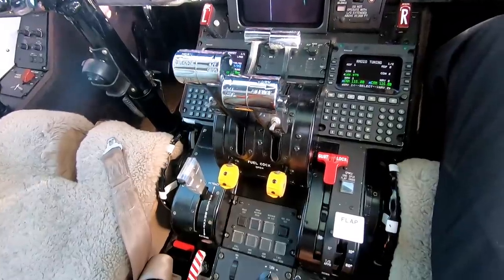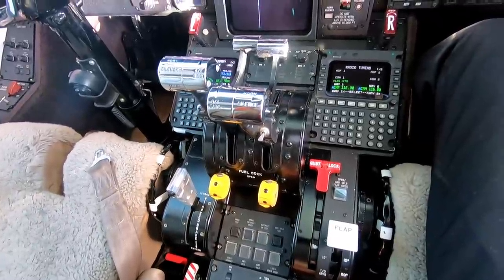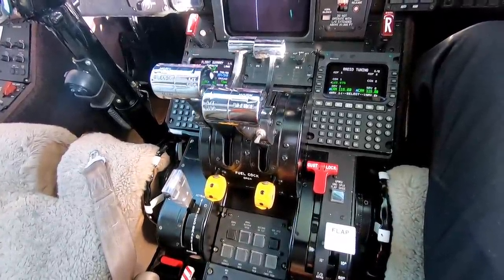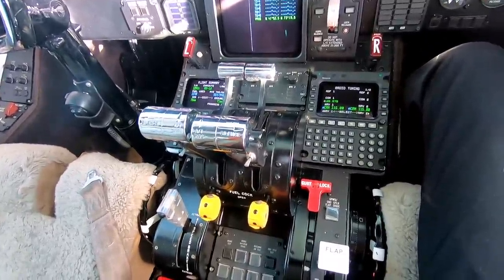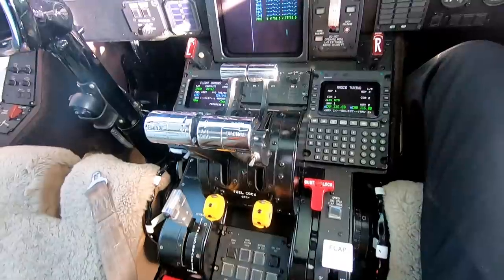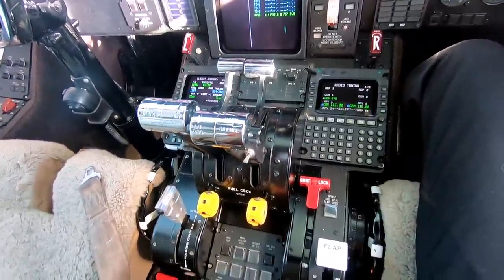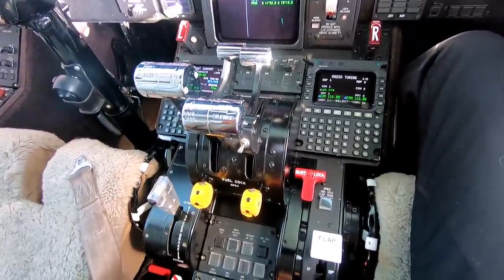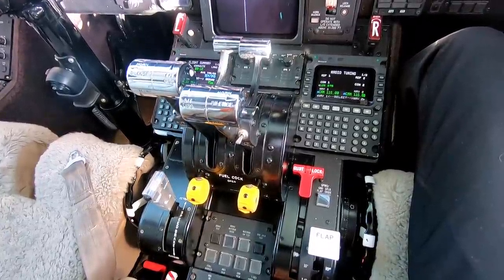Tech Tuesday - Why Do The Throttles Move Like That?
Here is your weekly dose of Gulfstream G-IV technical information! This week it's about the auto throttles and why one moves around so much.